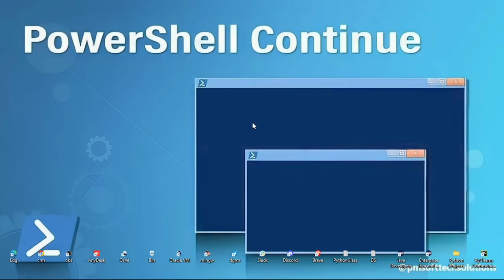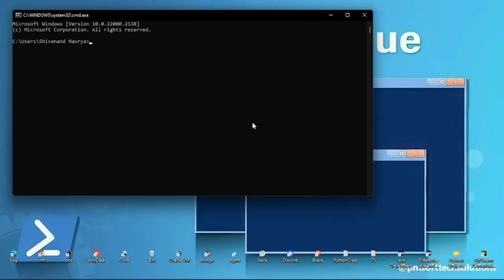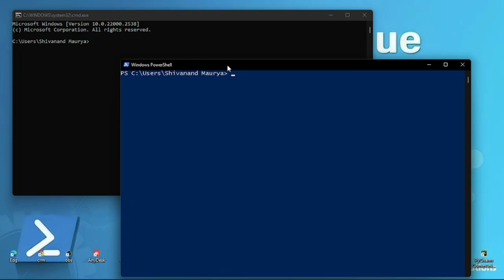Powershell vs Command Prompt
👋 Hello everyone, welcome back to our PowerShell tutorial series. Today's session we're going to learn the basics difference between Command Prompt and Powershell

In this Session we have discuss three key points:
1. Functionality
2. Commands
3. Usage

📚 What We Offer:
This channel provides free programming tutorials, covering Java, Python, Android development, Blockchain, JavaScript, Kotlin, Spring Framework, and more. We also offer motivation and inspiration for your tech journey.

💡 Why Choose PMSoftTechSolutions:
Our mission is to make complex tech concepts easy to understand. Support us to sustain quality educational content.

🌟 Join Us Today:
Don't miss out on learning, fun, and inspiration. Thank you for choosing 'PMSoftTechSolutions' - Where Tech Meets Simplicity!"

Links